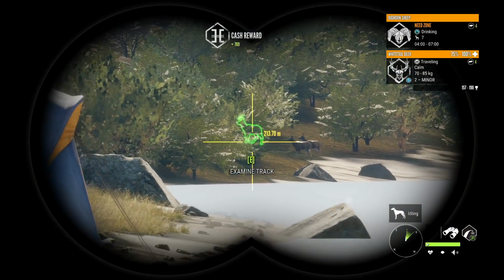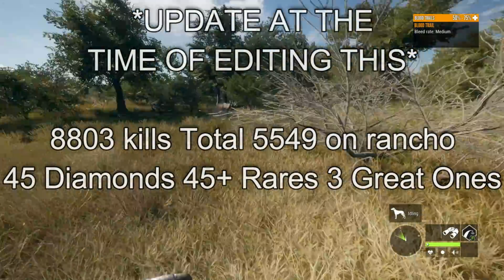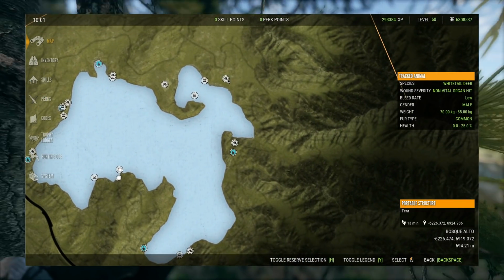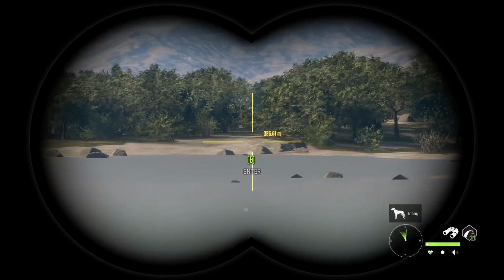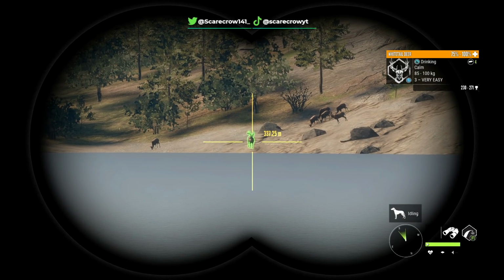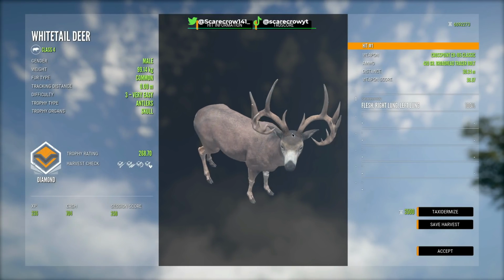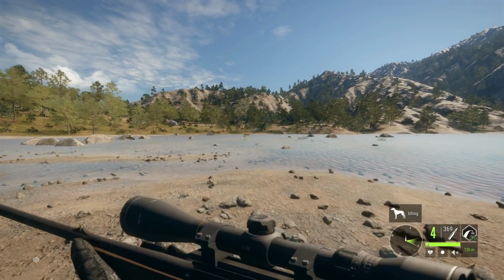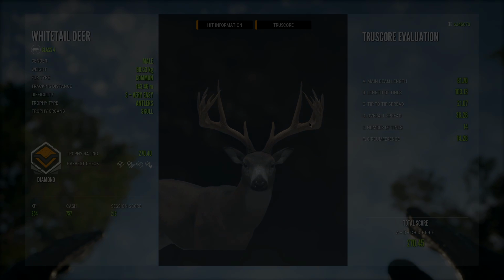How I Grind The Great One & Our Best Diamond Whitetail Deer! Call Of The Wild Great One Guide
Today on thehunter call of the wild we have a Great One update & Guide along with our best looking Diamond Whitetail Deer of the grind!